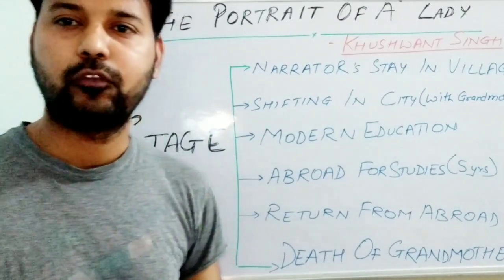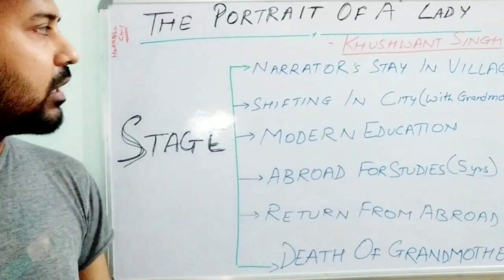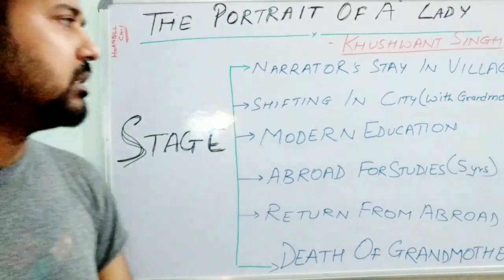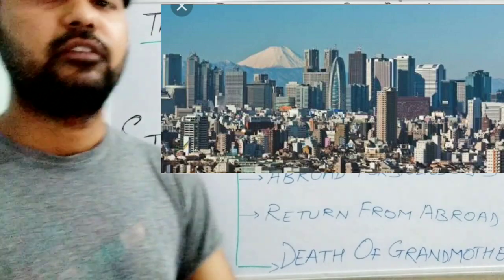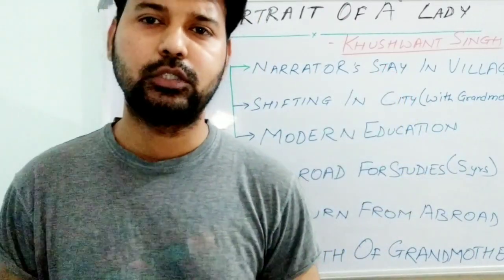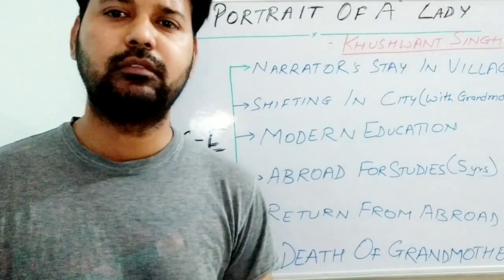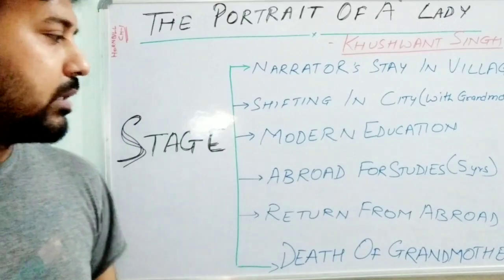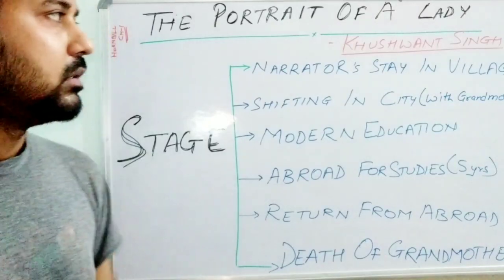Chapter 1 | The Portrait of a Lady | Hornbill | Class 11 | English Core | CBSE | Easy Summary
Short summary and story type narration will make understanding of this chapter easy

For
NCERT ONLINE ENGLISH CORE CLASS 11 BOOK (FREE)

For
IGNITION OR STARTUP CLASS